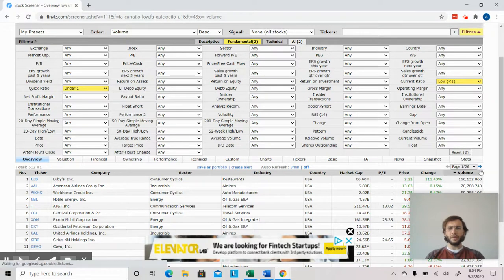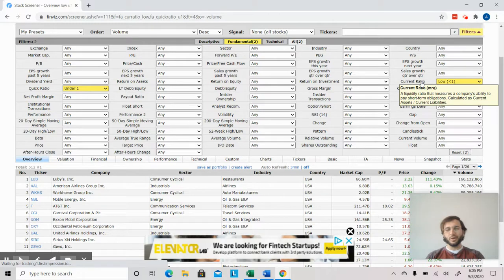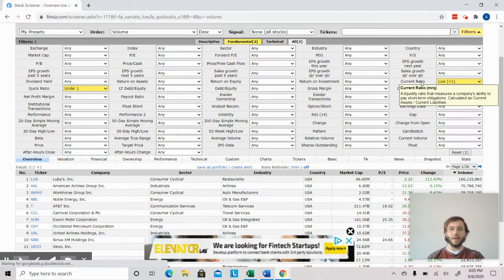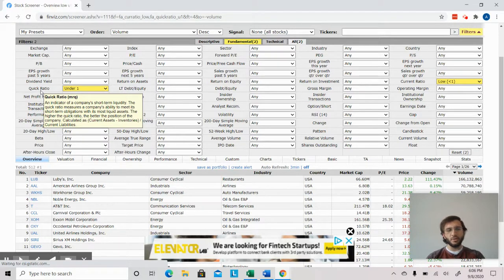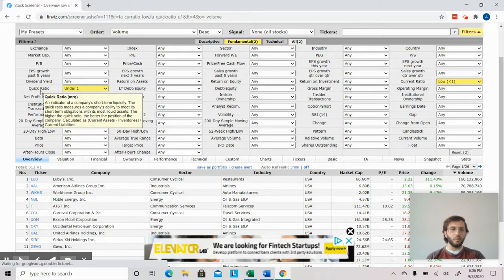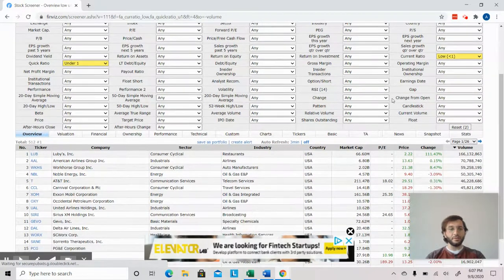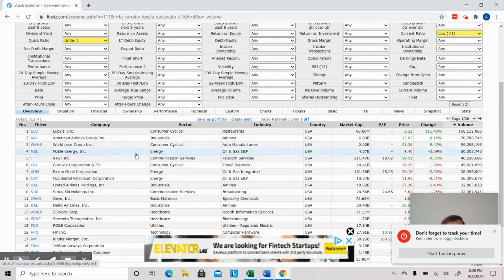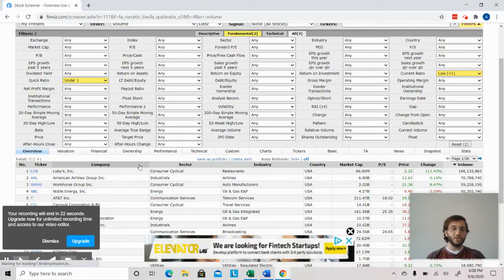How I Pick Stocks - Investing for Beginners (Current Ratio and Quick Ratio)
Going over two important concepts when analyzing a Company's ability to meet short term obligations.